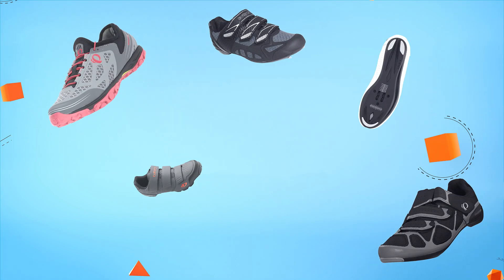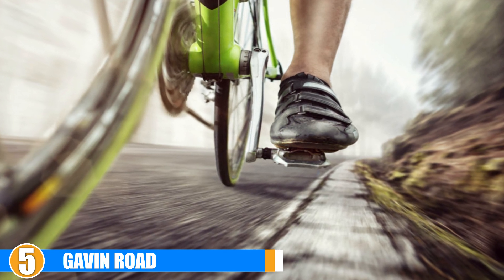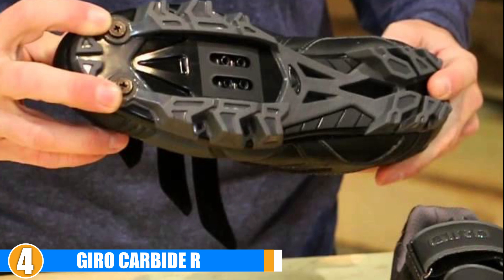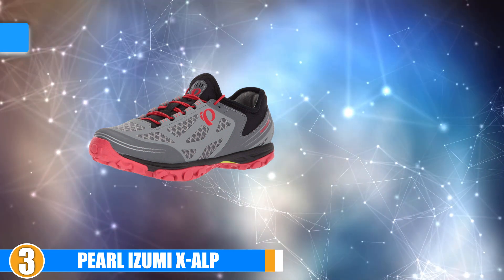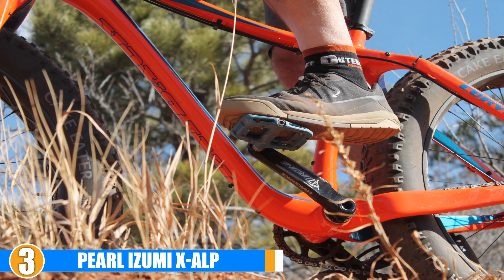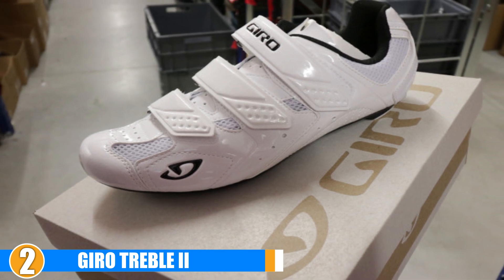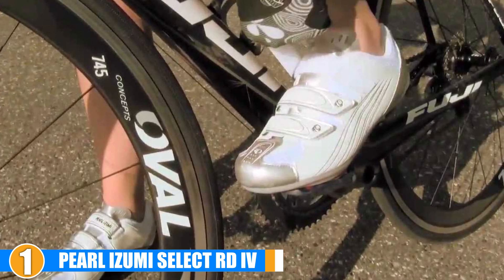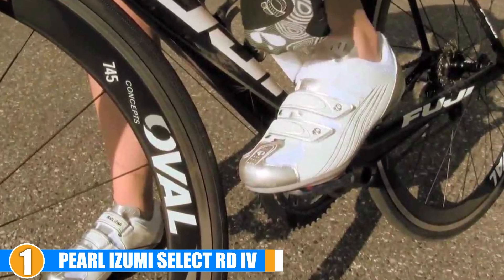Best Indoor Cycling Shoes Reviews 2024 | Best Budget Indoor Cycling Shoes (Buying Guide)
Are you searching for the Indoor Cycling Shoes of 2024? These are the Top 5 Indoor Cycling Shoes we found so far:

►5. Gavin Road:
►4. Giro Carbide R:
►3. Pearl iZUMi X-ALP Journey:
►2. Giro Treble II:
►1. Pearl Izumi Select RD IV:

To narrow down your searching effort, we have researched the market on the Indoor Cycling Shoes. We already spent hours analyzing these top 5 Indoor Cycling Shoes to ensure your worth buying.They all come with excellent features with a great price range.

This video on the Indoor Cycling Shoes reviews in 2024 will add value for the money. So keep watching till the end and select the suited one for you.